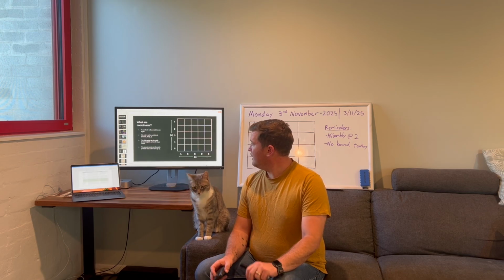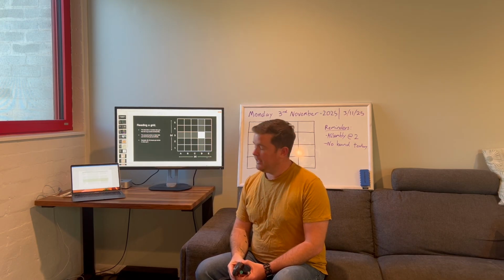Maths Teaching Practice